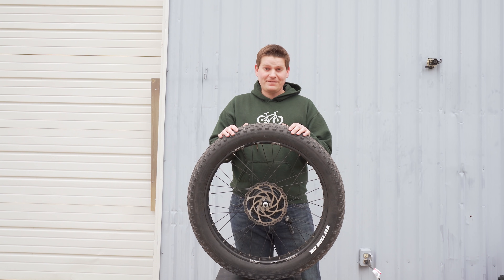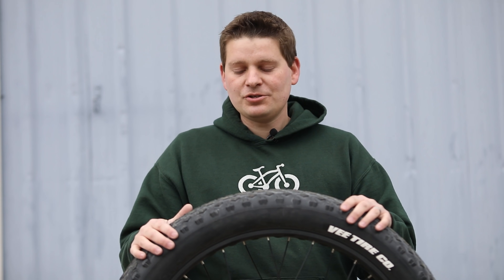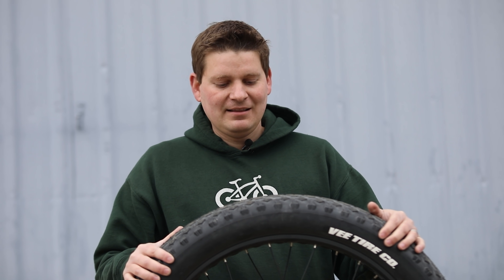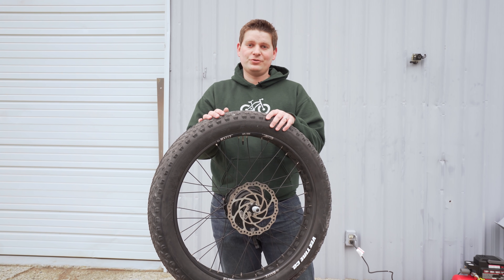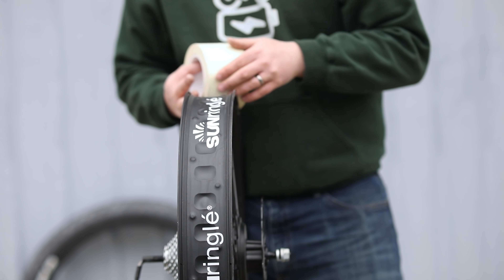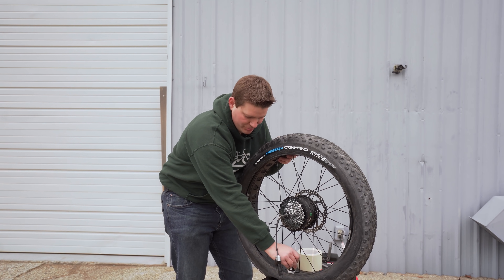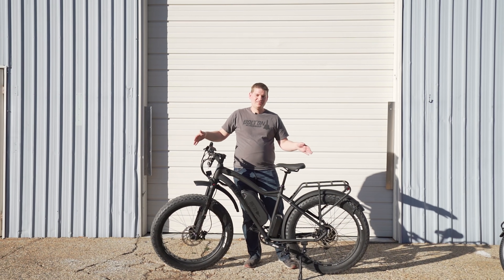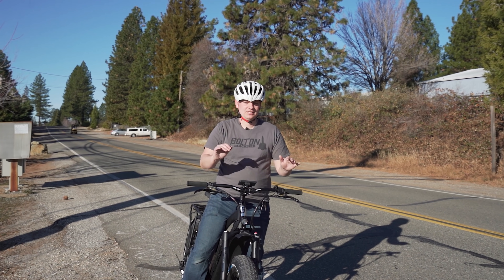Are Tubeless tires good for ebikes? I explain HOW and WHY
Want to visit in person?  Find us at:
Area 13
117 Neal Street
Suite B

0:00 Improve your ebike without adding something!?
0:24 What is it?!
0:47 How it works
2:26 Are tubeless tires flat-resistant?
4:25 The Blackbird makes it easier for the conversion
6:08 Let's do it! (Don't miss a step.)
12:14 what to expect over time
12:32 The weight before and after the conversion
13:35 Speed test - Are tubeless tires faster?